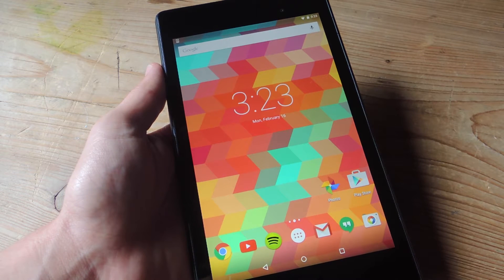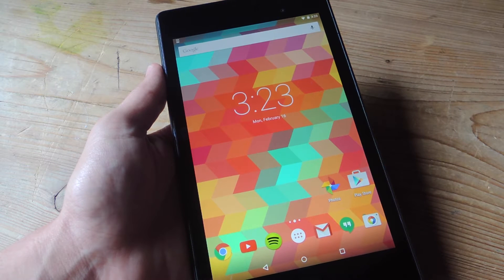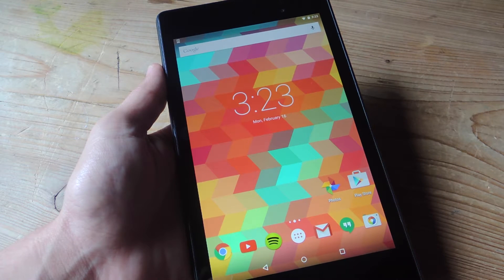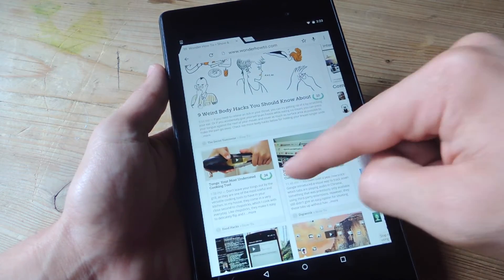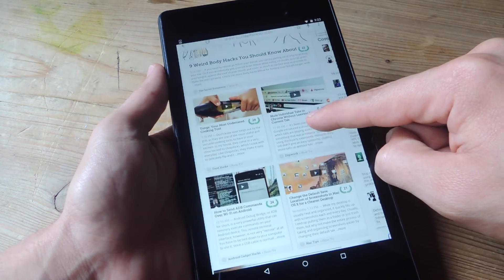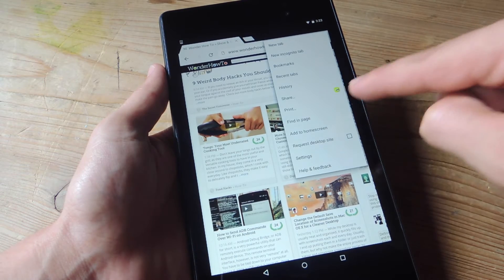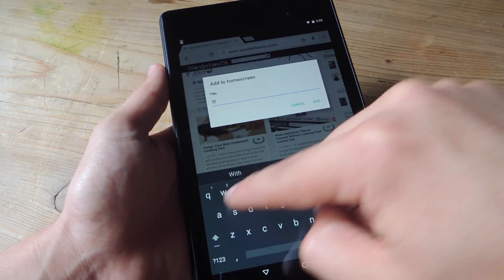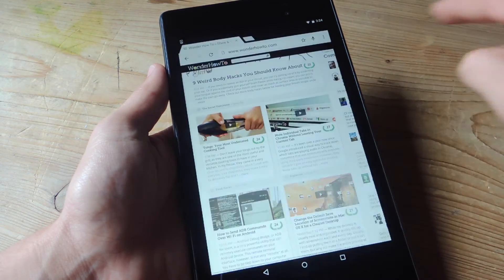Turn Your Favorite Websites into Android Home Screen Shortcuts [How-To]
How to Turn Websites into Home Screen Shortcuts

In this tutorial, I'll be showing you how to turn your favorite websites into home screen shortcuts on your Android device. All you need is Chrome Browser and a small feature you may have missed.